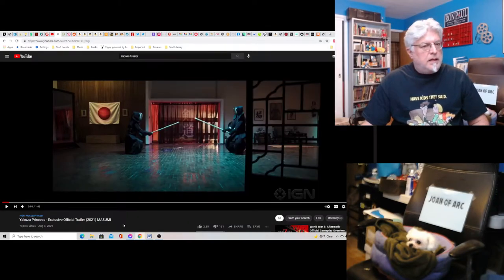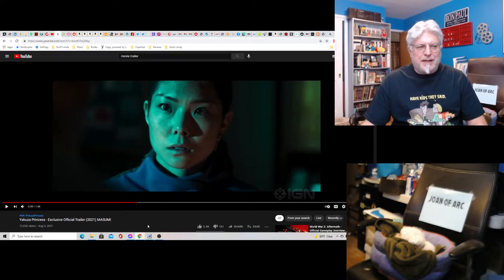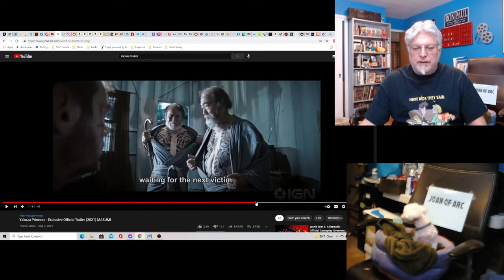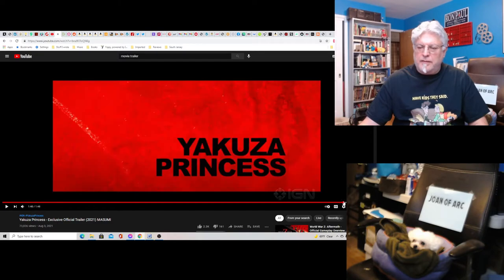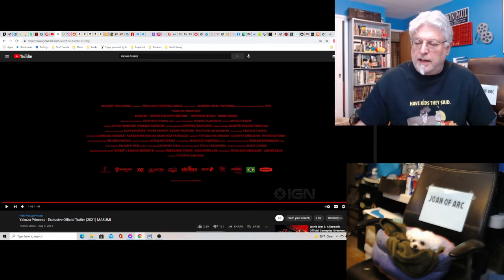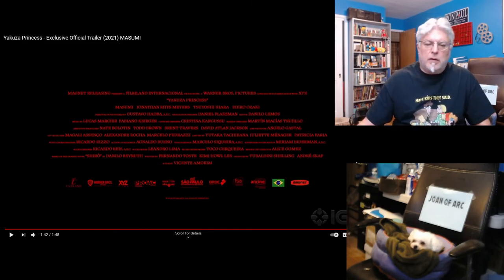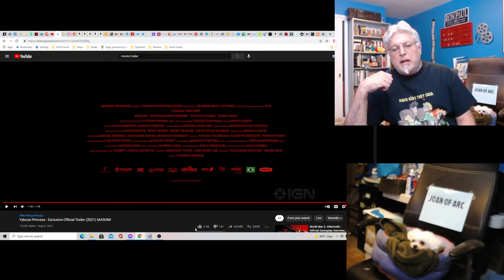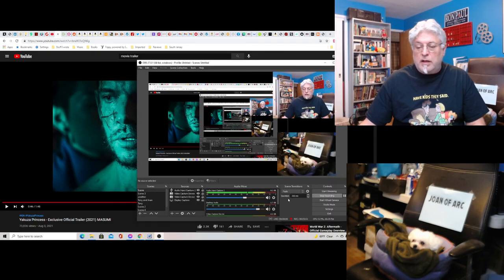A Screenwriter's Rant: Yakuza Princess Trailer Reaction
Japanese organized crime, a katana and lots of action. What more could you want?
Two Bitchute/Rumble Exclusives Daily!

The Pineys: Book 6: The Highwayman Piney